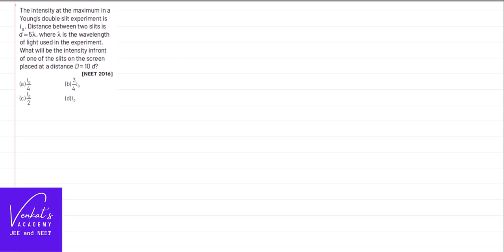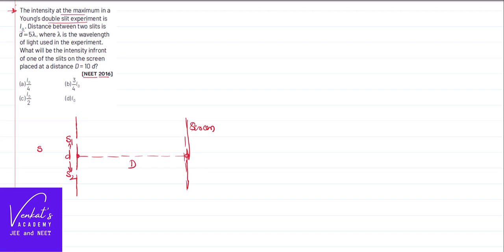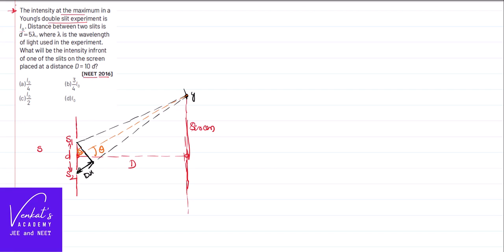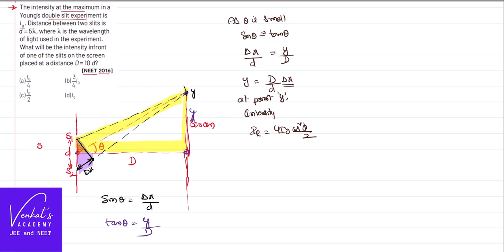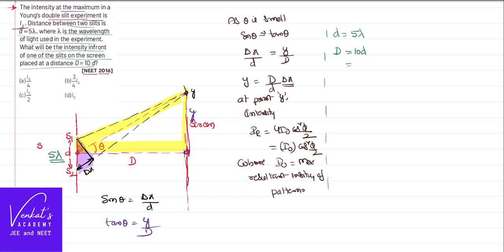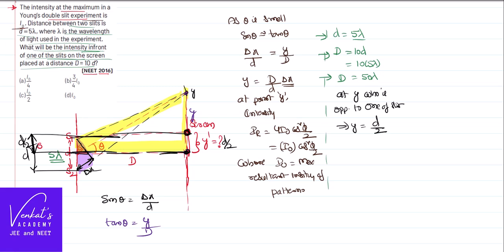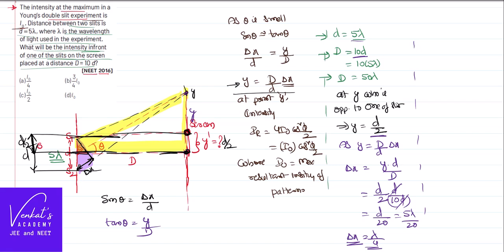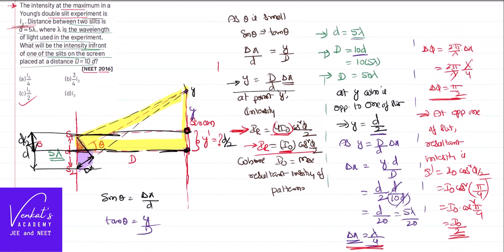NEET 2016 Finding intensity infront of one slit on the screen of Young's double slit experiment